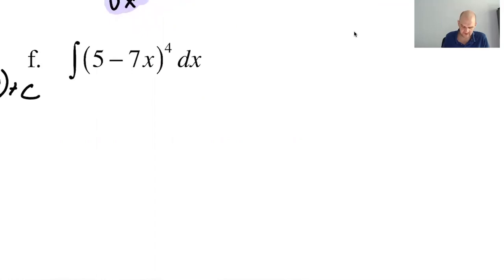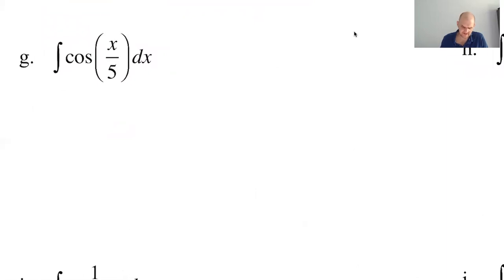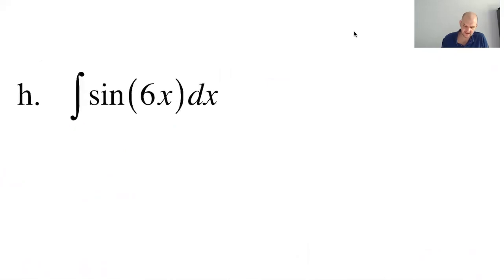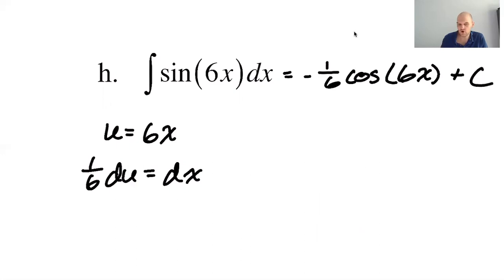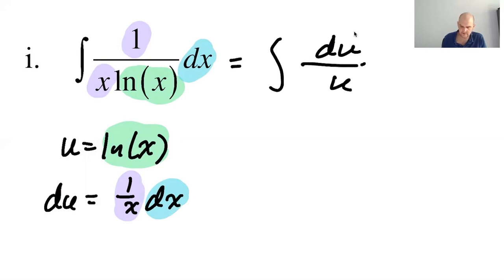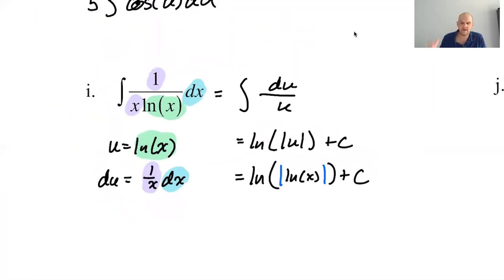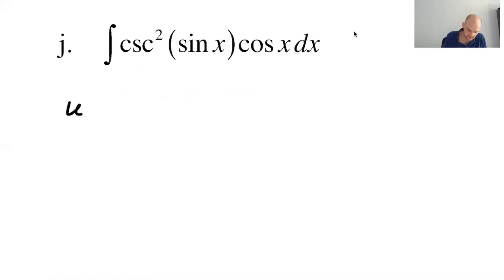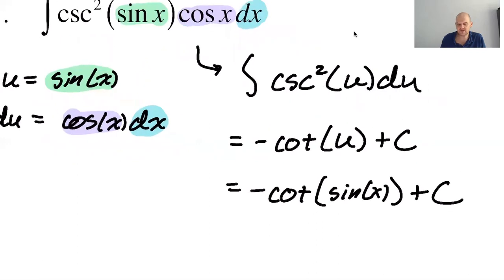Practice Integrating pg 5, pt 2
Topics: practice integrals (antiderivatives); u-substitution practice; things you memorized; trying some in our heads